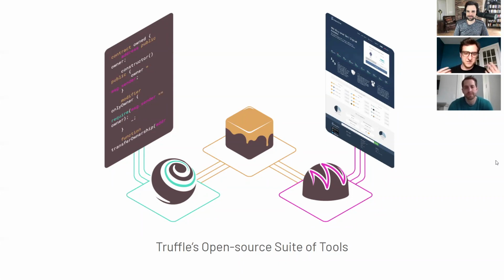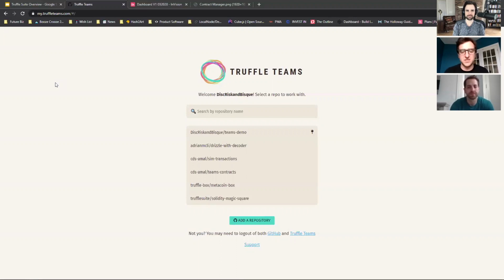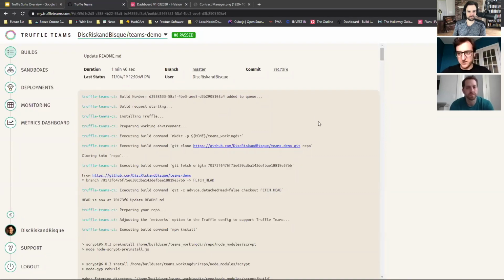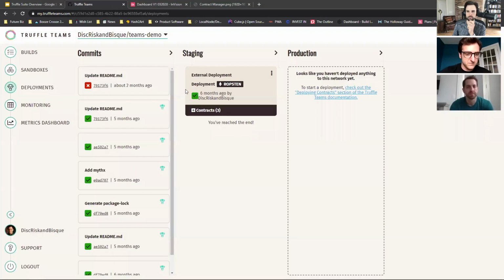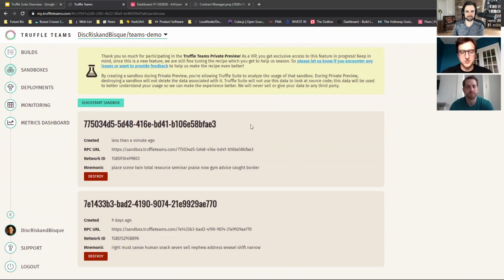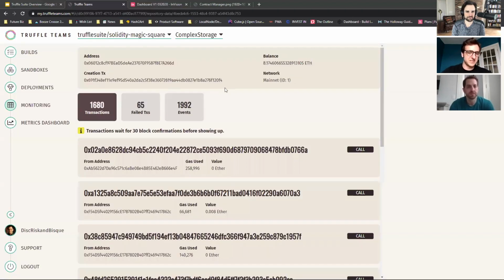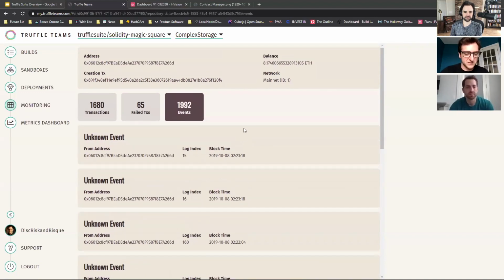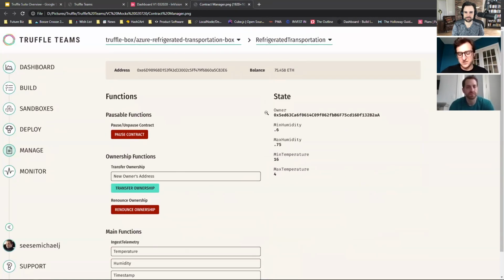Truffle Teams is a GAME CHANGER for blockchain developers!